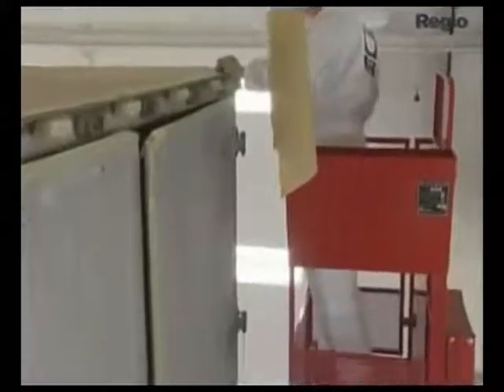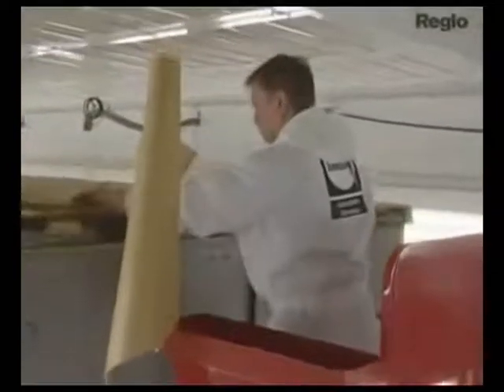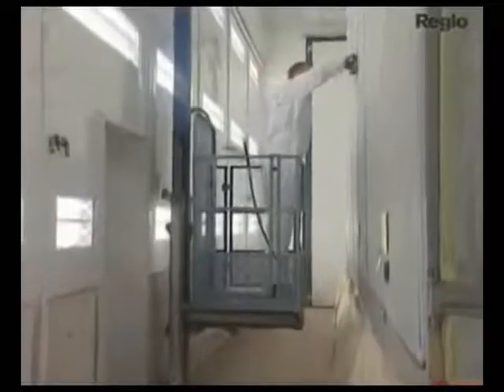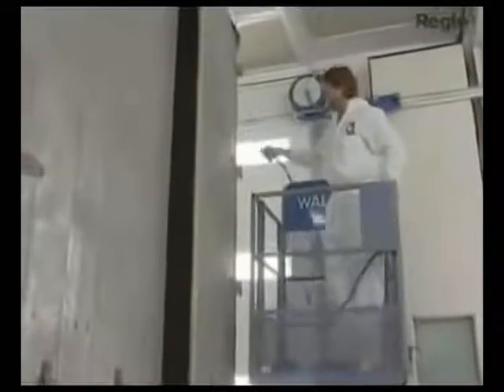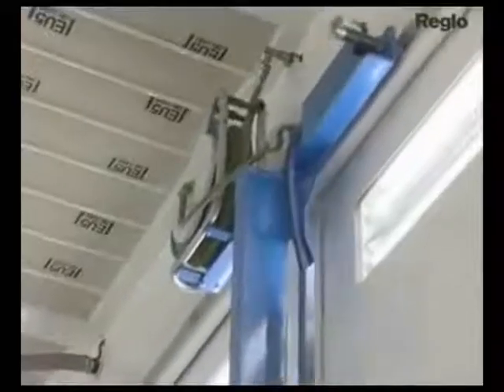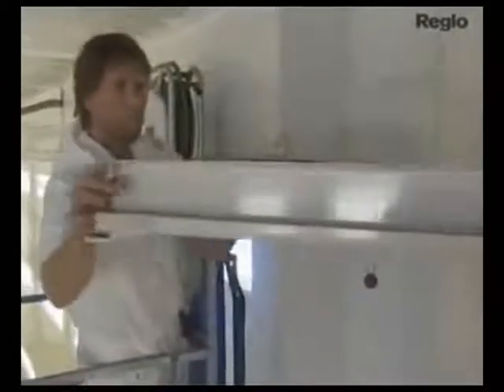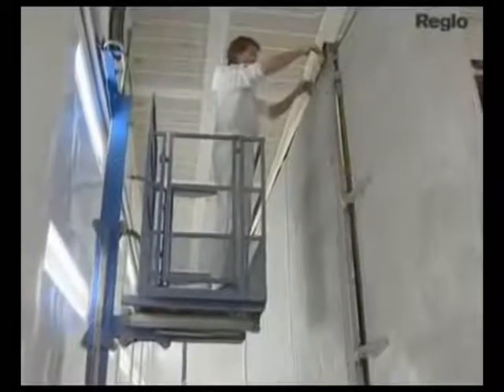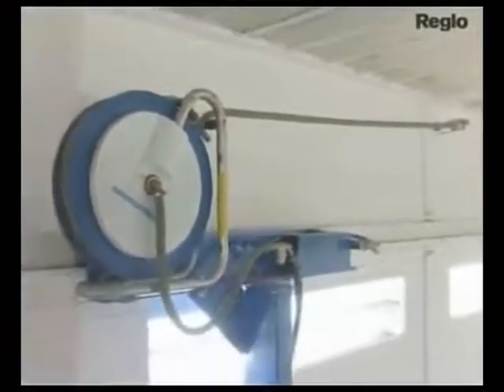Personnel Access Platforms - Pneumatic Drive